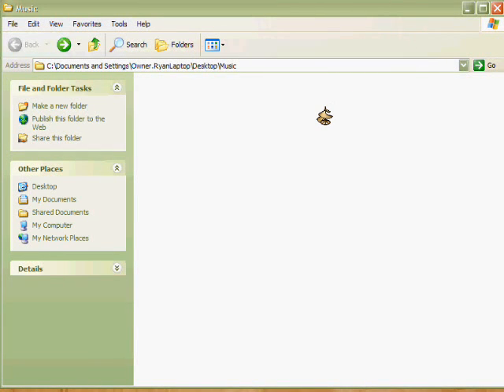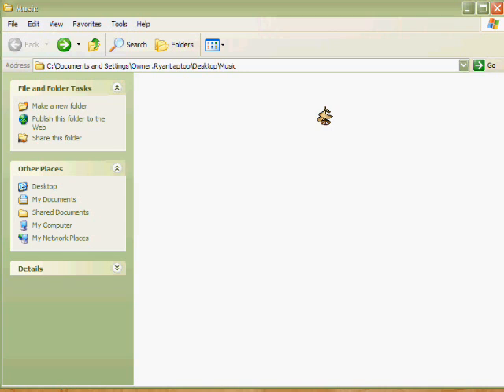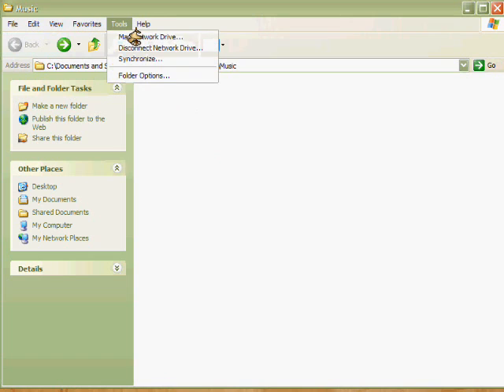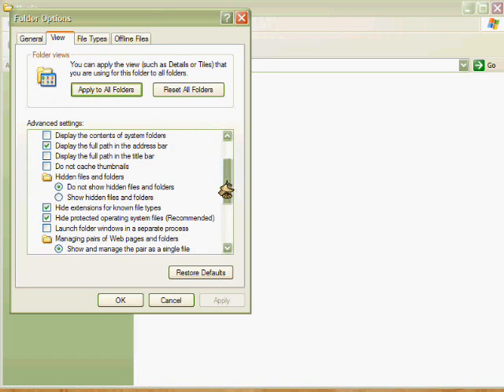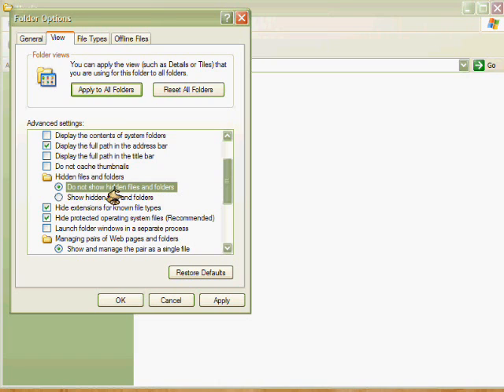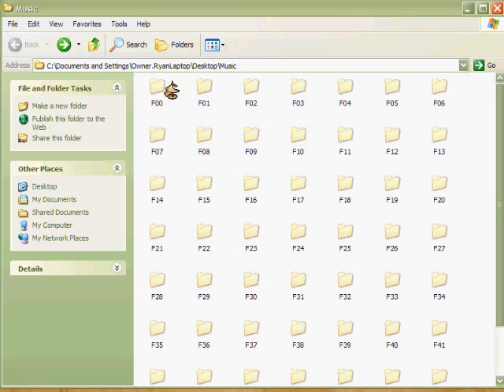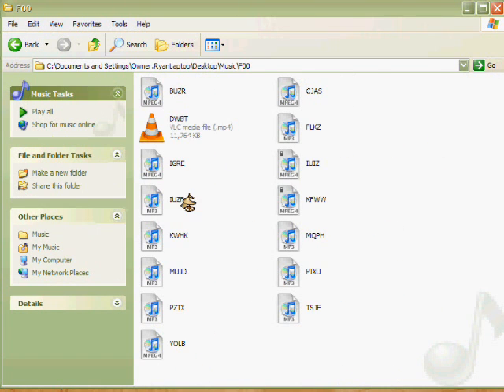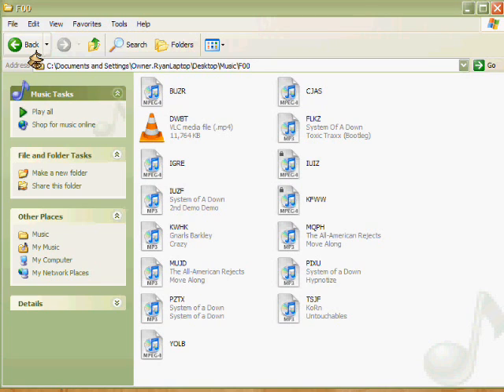How to move music from your iPod BACK to your PC.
This is a short video tutorial explaining how to transfer music from your iPod back to your computer.